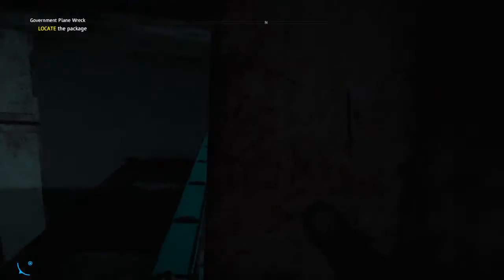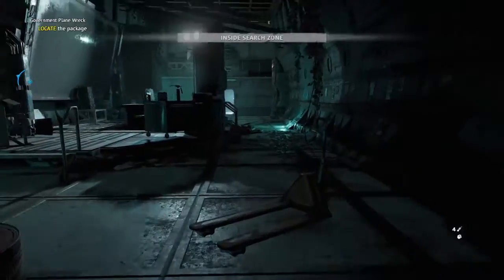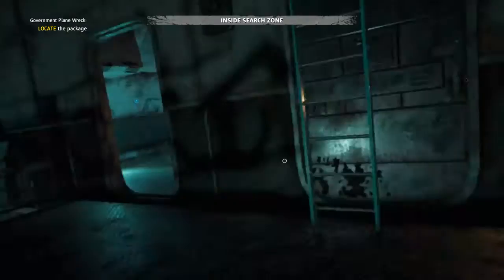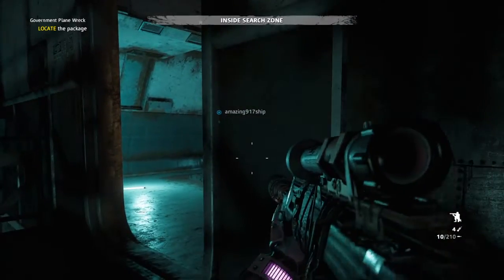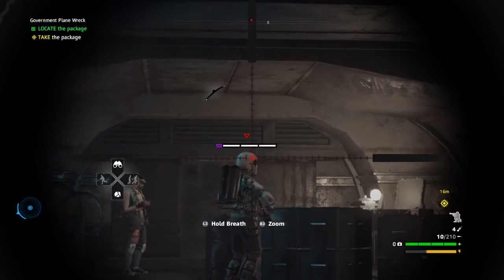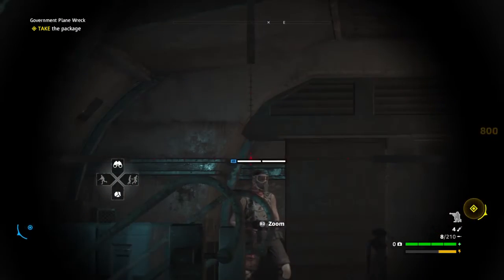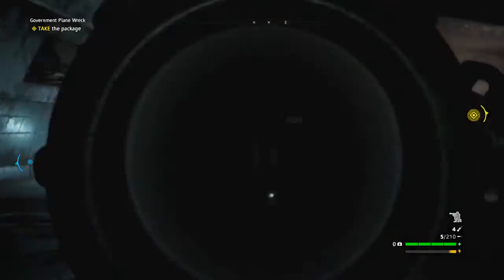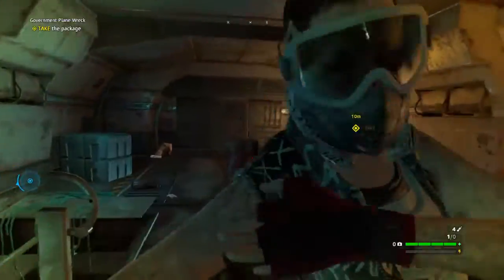Far Cry® New Dawn SF pt2